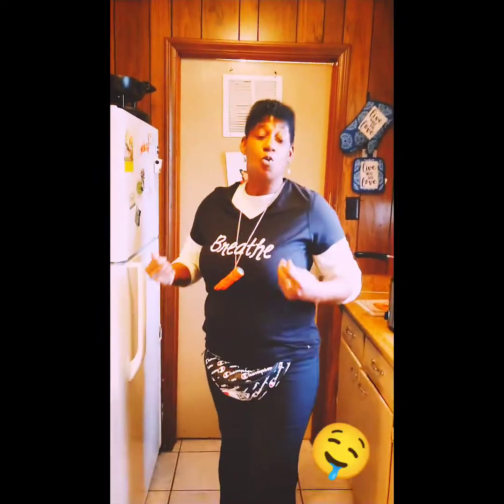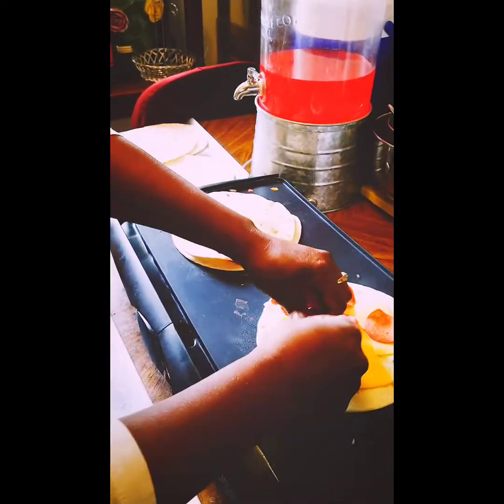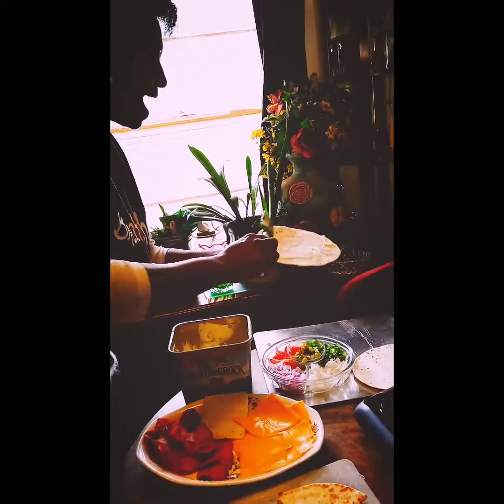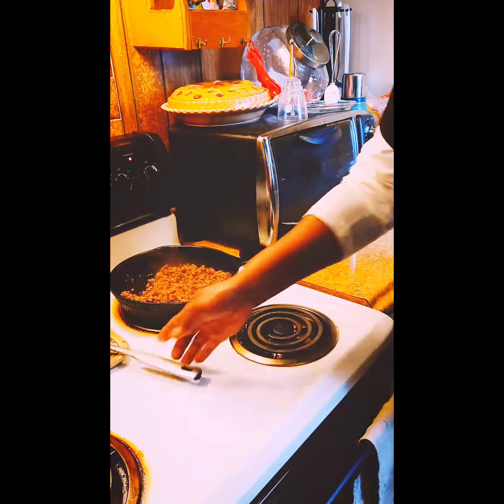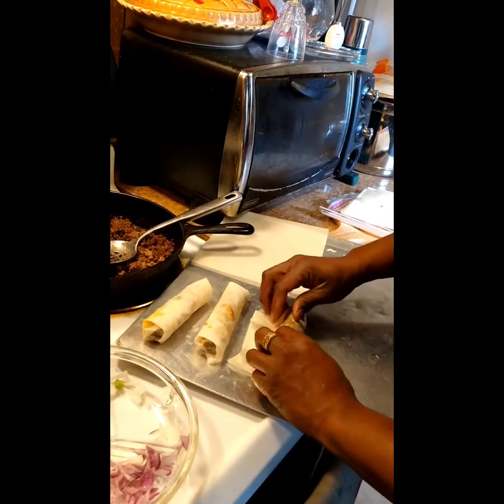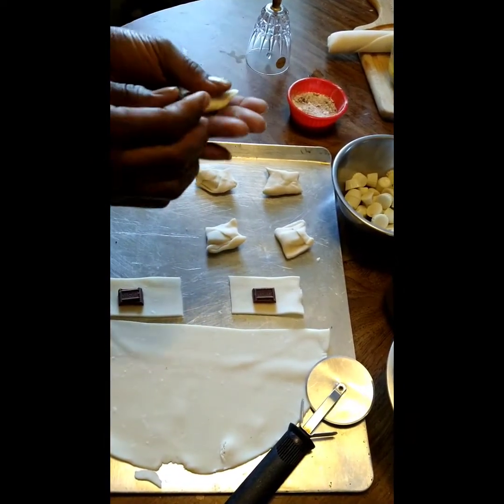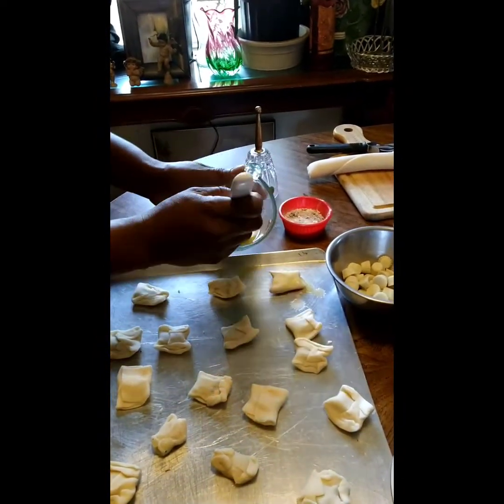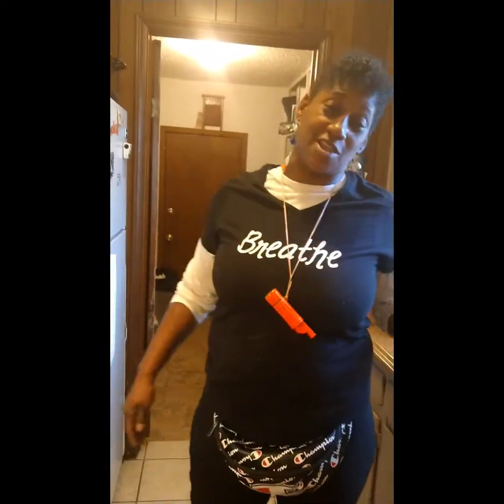pepperoni quesadillas and cheeseburger spring rolls and chocolate bites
turkey pepperoni quesadillas cheeseburger spring rolls and chocolate bites